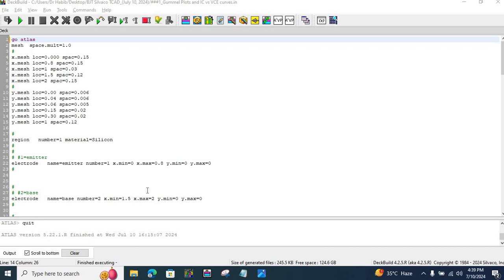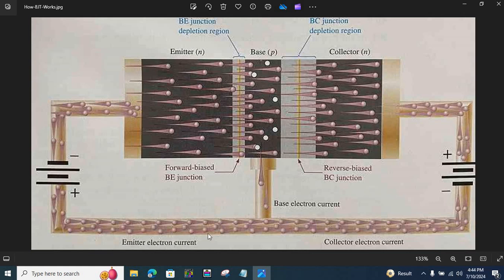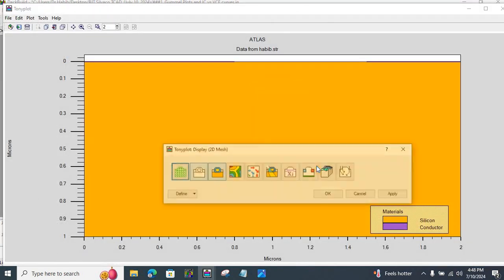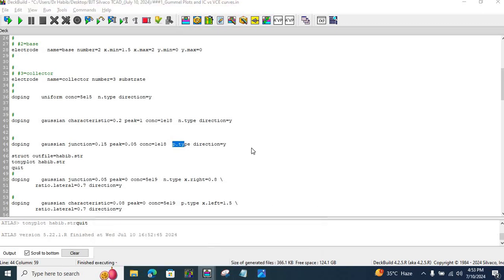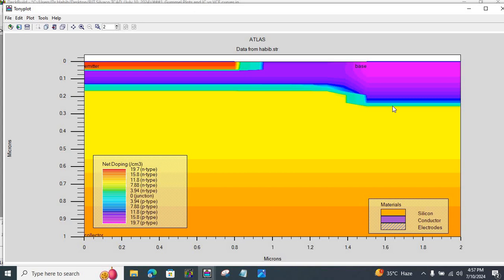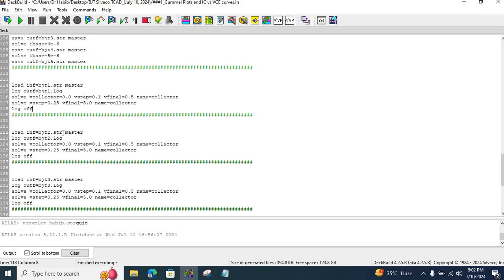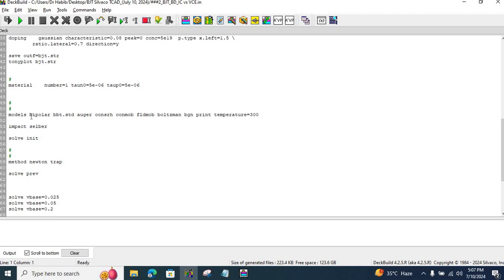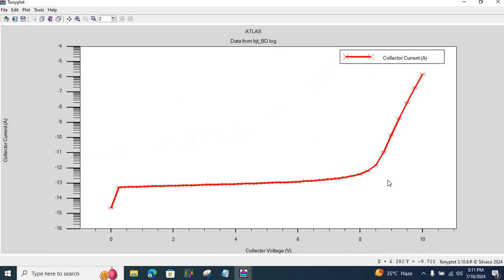NPN Bipolar Junction Transistor Silvaco TCAD Simulation: Step-by-Step Guide 🔧📊🎓 🖥️🔍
🔧 Dive into the exciting world of semiconductor simulations with our in-depth tutorial on NPN Bipolar Junction Transistor using Silvaco TCAD! 📊 Whether you're a student, researcher, or semiconductor enthusiast, this video is your ultimate guide to mastering the intricacies of transistor behavior in Silvaco TCAD. 🎓 We'll walk you through every step of the process, from setting up the simulation parameters to analyzing the results.

🖥️ Join us as we explore the simulation setup, discussing key parameters like doping profiles, base width, and collector current. 🌟 Discover how to leverage Silvaco TCAD's powerful tools to visualize electron and hole concentrations, analyze carrier transport mechanisms, and predict device performance metrics. 🔍 By the end of this tutorial, you'll have a comprehensive understanding of how NPN BJTs operate under different conditions, empowering you to design and optimize your own transistor circuits with confidence. 🚀 Don't miss out on this invaluable knowledge – hit play and unlock the potential of Silvaco TCAD for NPN BJT simulations today!